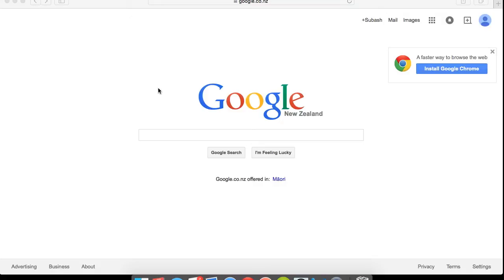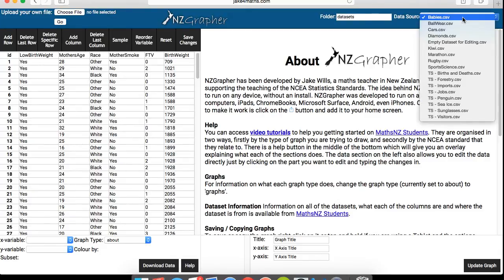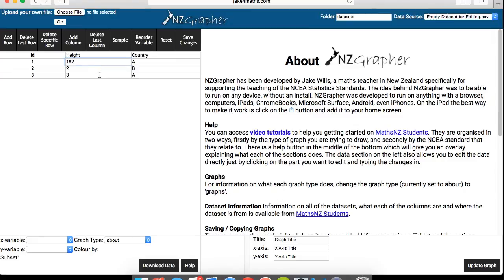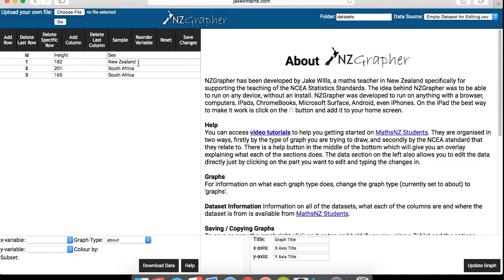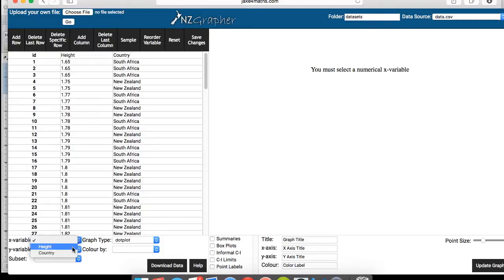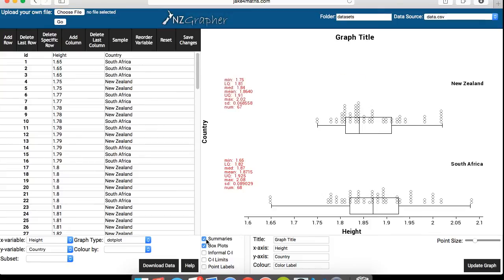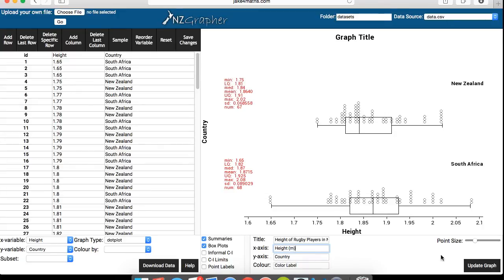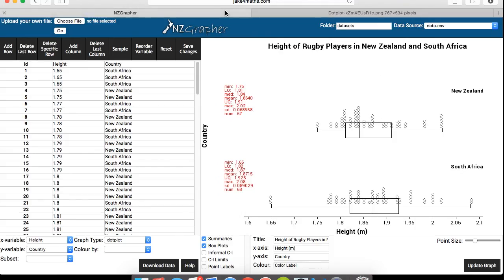How to create a Box & Whisker Plot and a Dot Plot using NZ Grapher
Thanks to Jake Wills for NZGrapher